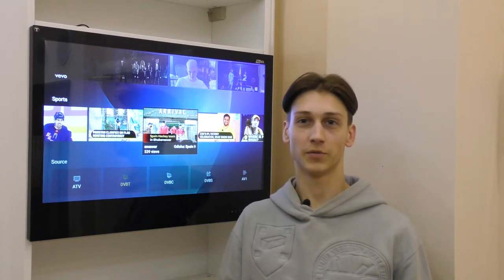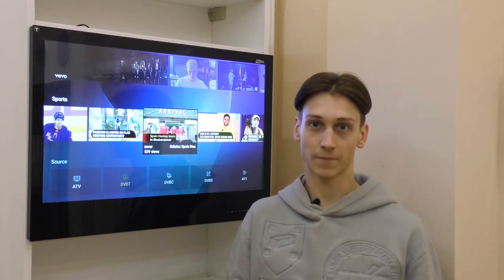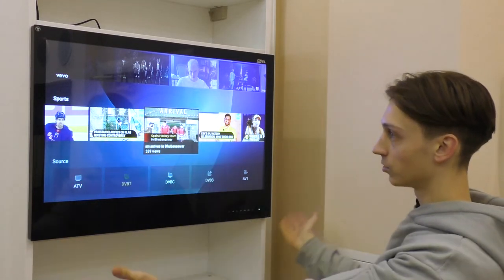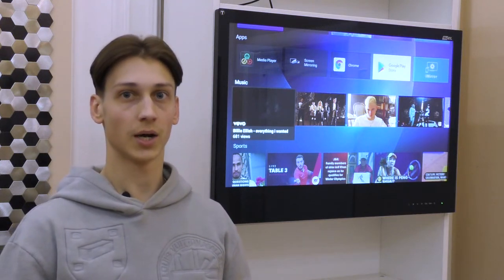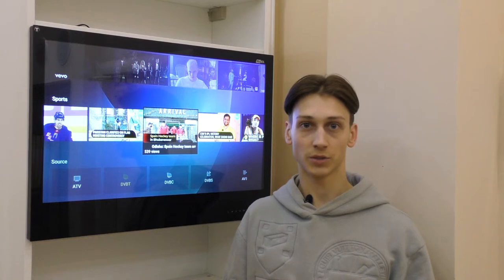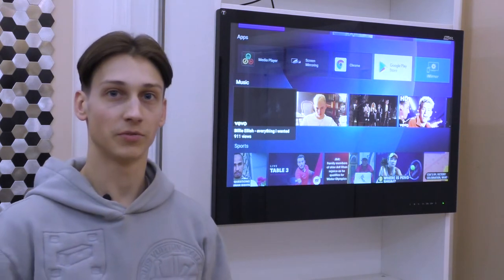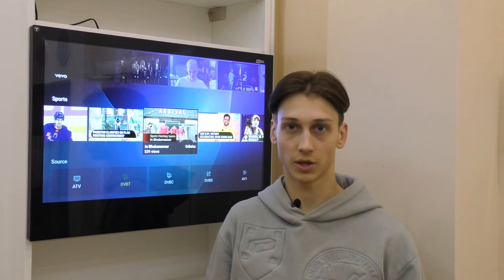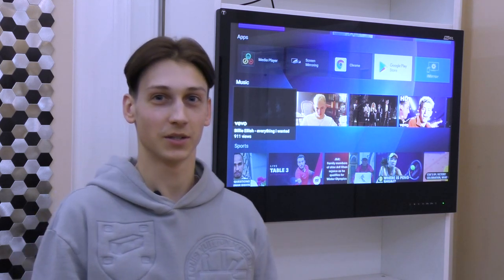32 inch Cabinet Door Smart Kitchen TV 2021 AVS325KS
32 inch TV in a standard 30-inch base kitchen cabinet.
This model is designed in accordance with the standard of big US appliances specifically for our customers from the United States.

Do you want to make repairs and think in advance about the design of the kitchen with a TV? Or do you want to update the kitchen set a little? An interesting solution will be the built-in AVEL TV with a 32-inch screen and narrow frames.

We recommend installing it with Blum or Kessebohmer lifting mechanisms (not included in the package), which provide a secure attachment and smooth running when opening and closing.

The front panel of the kitchen TV is made of tempered glass. It has touch buttons to control the TV, and the kit also includes two remote controls, one of which is waterproof.

The kitchen TV is equipped with a TV tuner and a built-in media player, supports all the functions of a Smart TV. Also, the Cabinet Door TV has two vibration speakers, which are hidden behind the glass. This modern technology allows you to get surround sound without ruining the appearance of the device.

The TV in the kitchen set looks harmonious next to any other built-in appliances. Don't be afraid to place your TV above the hob, oven, or sink. The device doesn’t require special care, it can be washed in the same way as other glass surfaces in the house.

AVS325KS 32" Black Frame Cabinet Door Smart TV
Black Frame Screen Finish
32" Screen
Integrated Speakers
Digital Tuner DVB-T/T2/C/S2
Analogue Tuner PAL/NTSC

Series 2021 Smart Kitchen TV
Frame Material Steel
Screen Material Tempered Safety Glass
Screen Size 32" (81 cm)
Contrast Ratio 1200:1 (typ.)
Colour Depth 16.7 million
Viewing Angle 178°/178° (H/V)

OS Android
OS version 9.0
APP Google Play Store, Chrome
CPU RTD2841PFG-GR ARM Cortex-A55 up to 1.1GHz (Quad core)
GPU Dual-core Mali-470MP2
RAM DDR3 1.5G
Storage 8G

Audio
Speakers 2 x Internal Speakers (support external BT speaker)
Output 2*8W/8Ohms

TV System
DTV Tuner DVB-C/T/T2/S2/S2X(support H.264/H.265, Dolby+)
Analogue Tuner Video: NTSC/PAL, Audio: M
Video (by USB)
USB Host Video, pictures and music from USB flash / HDD
Supported File Types Video: DivX,MPEG1/2/4,Xvid,H.264,H.265,Generic,WMV,VC1,VP8,VP9,RM,AVS,Sorenson,Motion JPEG,H.263
Audio: PN,PCM,AMR,LPCM,RA,MPEG 1/2/4,AAC,WMA,Dolby AC3 (DD),Dolby EAC3(DDCO),Dolby MS11,Dolby MS12,Dolby ATMOS,DTS,DRA,FLAC,VORBIS
Image: *.jpg,*.bmp,*.png,*.gif,.mpo,.jps,.pns
Features
Wi-Fi 2.4G, WIFI IEEE 802.11 b/g/n ,1T1R,150Mbps
Ethernet RJ45 10/100M auto-identification and DHCP
Bluetooth BT3.0/4.0
Touch button Power, Menu, Volume+, Volume-, Channel+, Channel-, Source
Ports and Connectors
TV In / Aerial 1 x ICE TYPE TV(75ohm, DVB-T/T2/C/Analogue), 1 x F TYPE TV (S2/S2X)
HDMI Input 3 (HDMI1-ARC,HDMI1&2&3-CEC)
VGA 1
Composite In (AV2,RCA) 1
RJ45 1
Earphone 1
CI slot (CI +) 1
PC Audio (Mini Jack) 1
Composite In (AV1, 3.5 mm Mini Jack) 1
Component In (Y/Pb/Pr, 3.5 mm Mini Jack) 1
USB 2 (USB2.0)
Optical fiber (Digital Audio Out) 1
IR pass through 1
AC power cord (90-264V) 1
HDMI
HDMI-CEC (Anynet) Control TV can turn on/off automatically when connected to STB or Smart TV box by HDMI
HDMI-ARC Audio Return Channel,TV can return the audio to Amplifier or ARC device